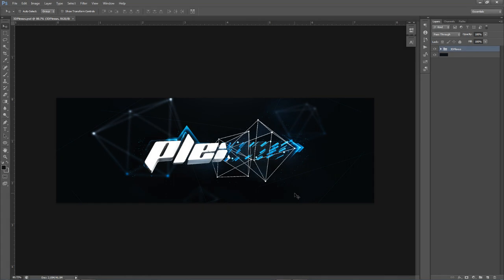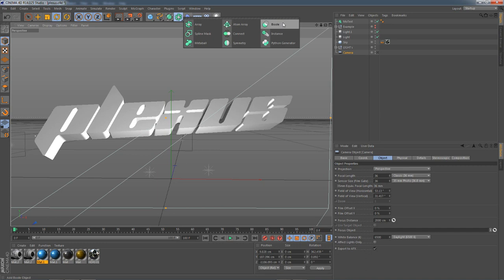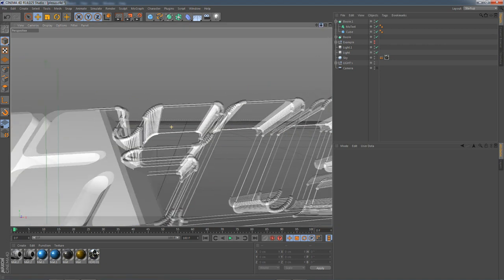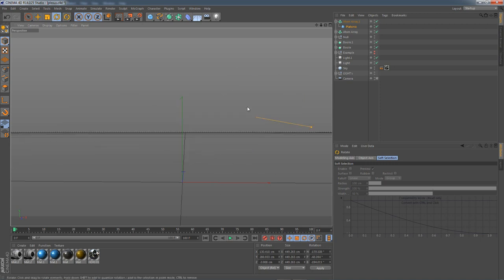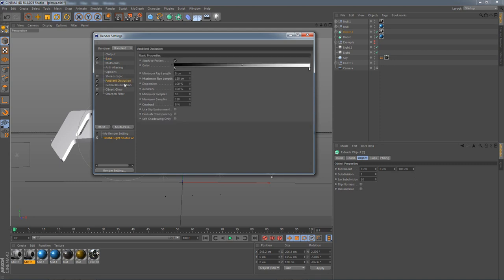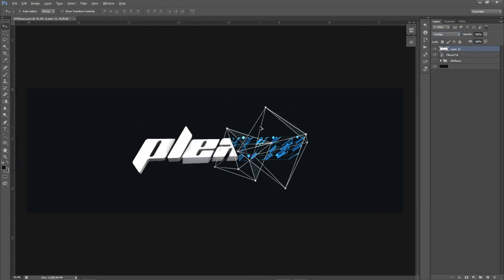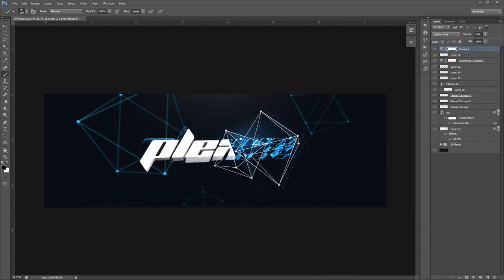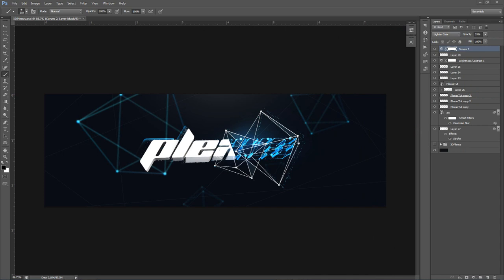Photoshop/Cinema4D Tutorial: 3D Plexus Text Effect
Video Description: Bringing back one of my favored text effects and making it 3D!